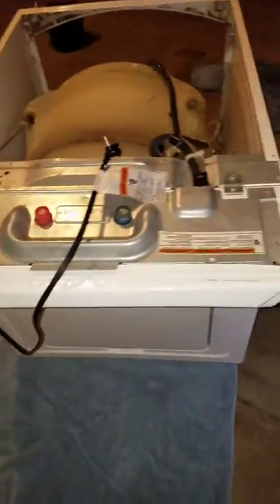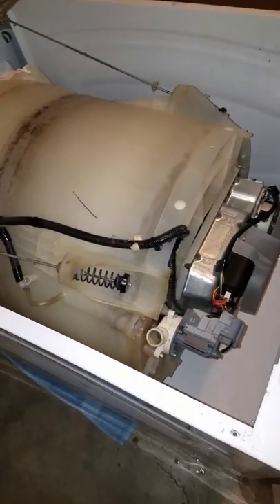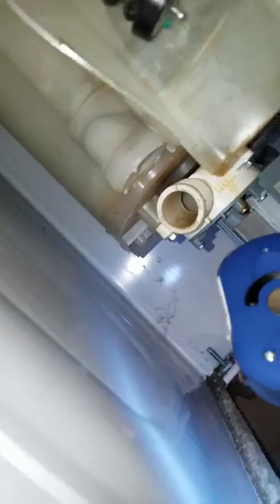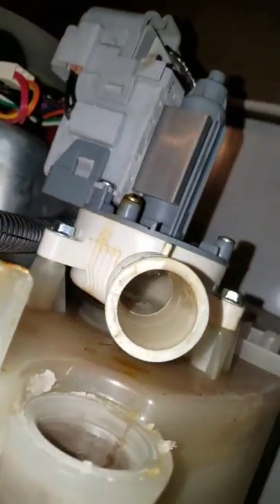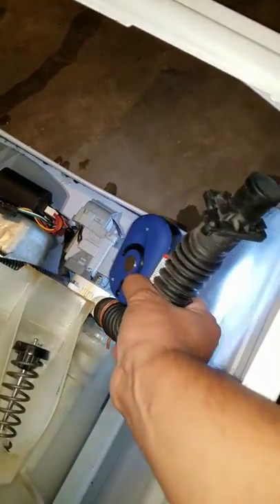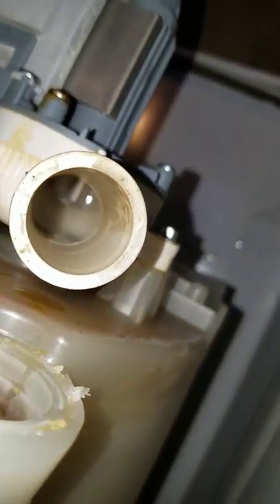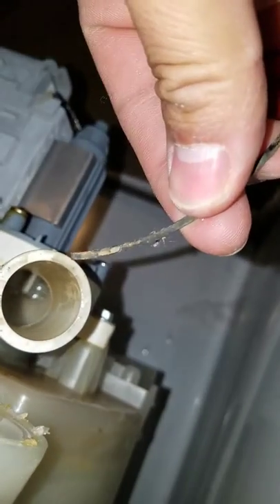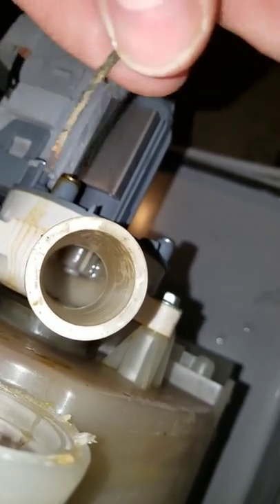Whirlpool Top Loader Washing making loud buzzing/humming sound fixed!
Our Whirlpool Washing machine stopped washing and it was making a loud buzzing sound at first. Second day after being disconnected for one day, it was making a loud humming sound. Turned out there was something stuck in the piece that spins and releases the water in the tank. Hopefully this helps someone. Thanks.